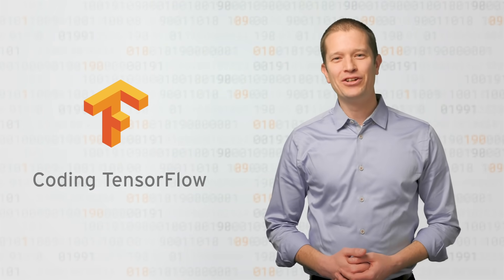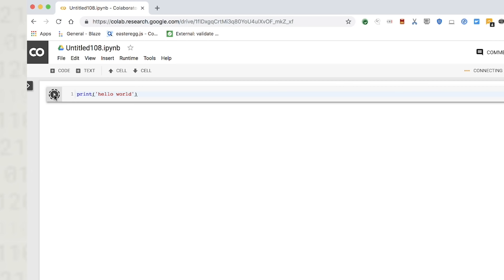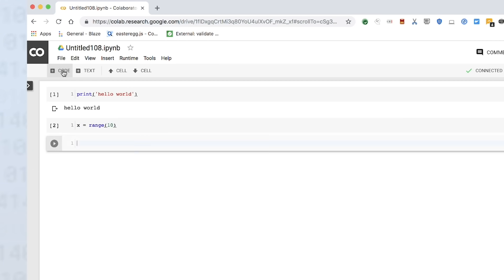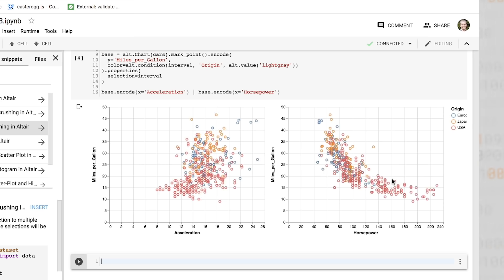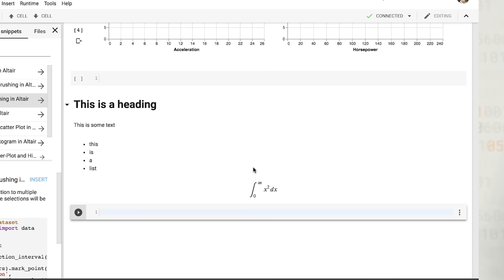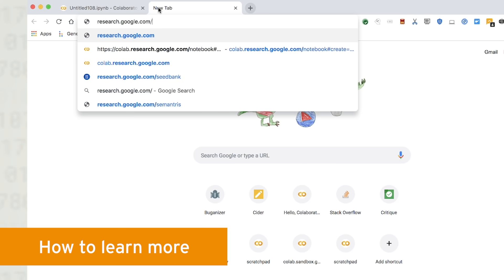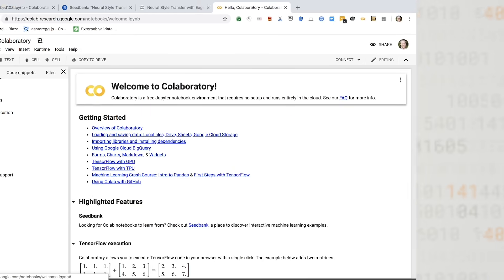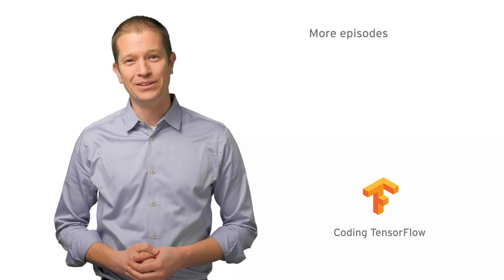Get started with Google Colaboratory (Coding TensorFlow)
Want to get started with Google Colaboratory? In this episode of Coding TensorFlow, Software Engineer, Jake VanderPlas breaks down exactly what you need to get started with Colab. Colaboratory is a free Jupyter notebook environment that requires no setup, and runs entirely (writing, running, & sharing code) on the Cloud.

Google Colabs: An easy way to learn & use TensorFlow blog post